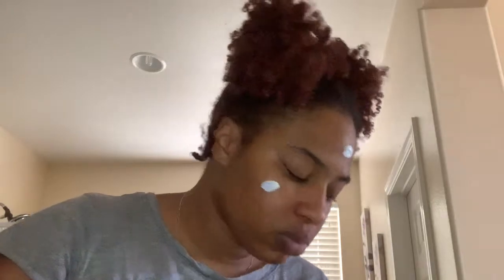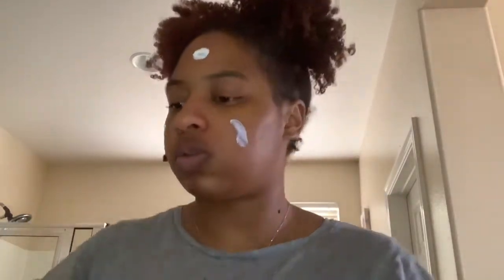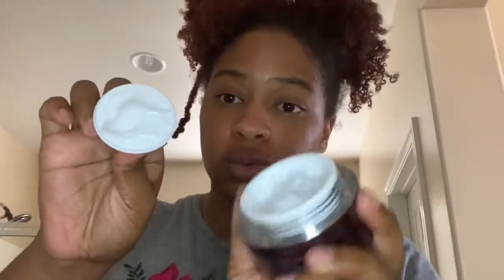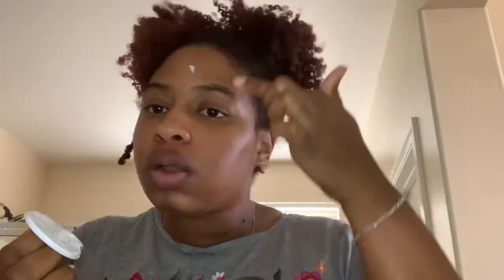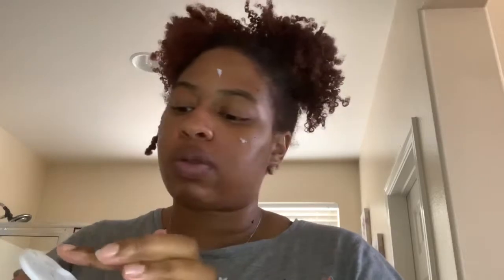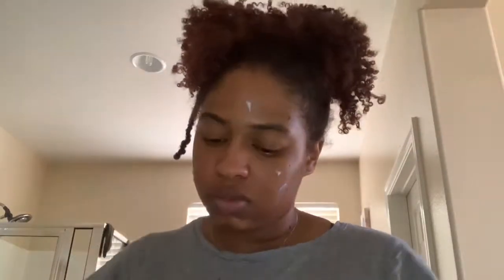Update Skin Care (Hyperpigmentation) || Morning Routine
Morning face wash routine